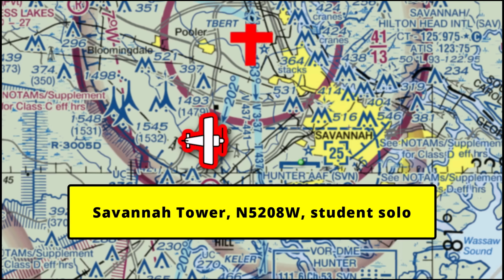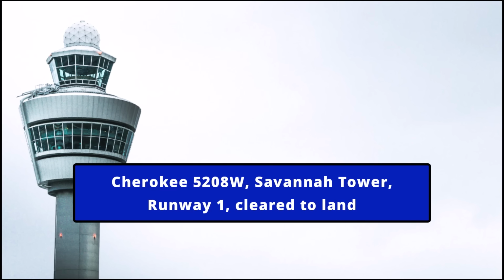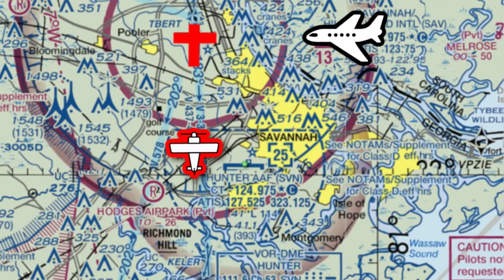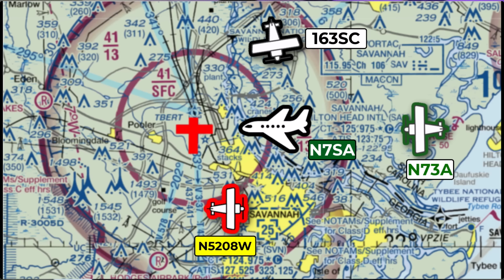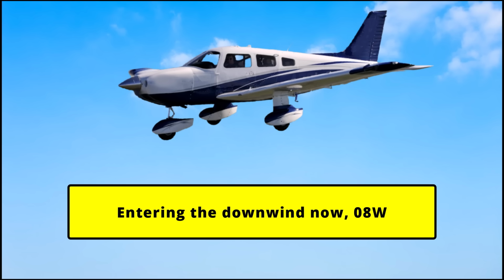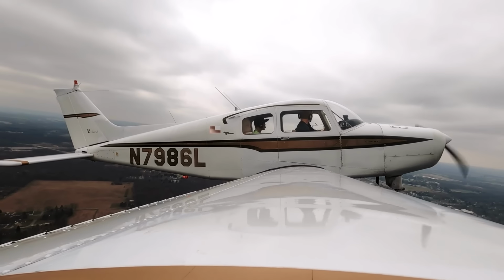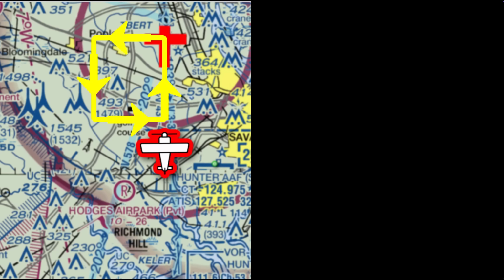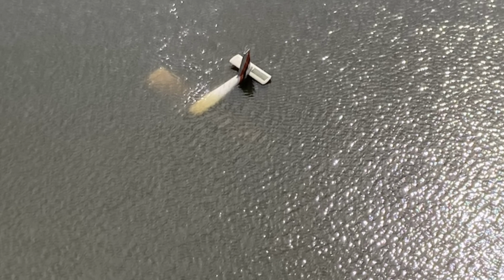Student Pilot CRASHES In River!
A solo student pilot lost his engine and tried to land in a river instead of on the runway because of something the tower controller did without even realizing it.

Hindsight is always 20/20 and if the tower controller had known the student was going to lose the engine he might have done things a little differently.